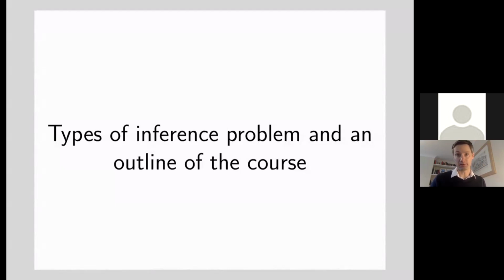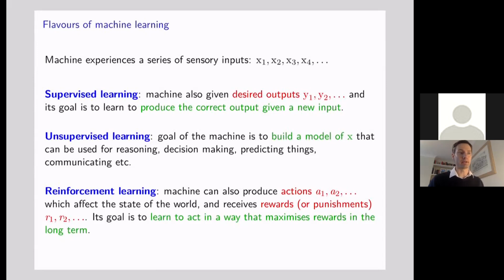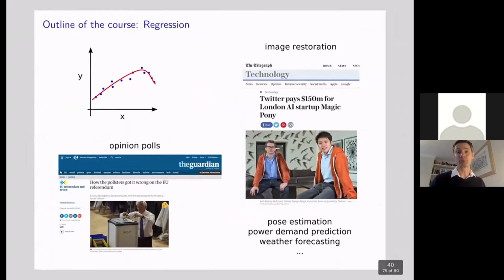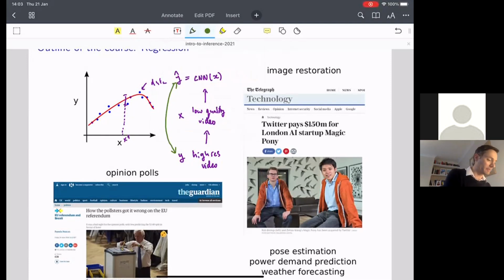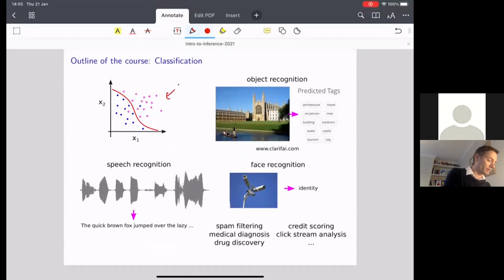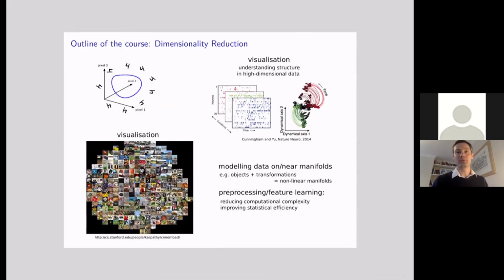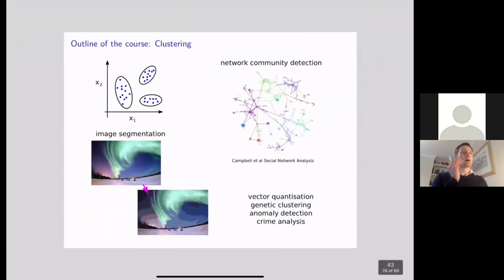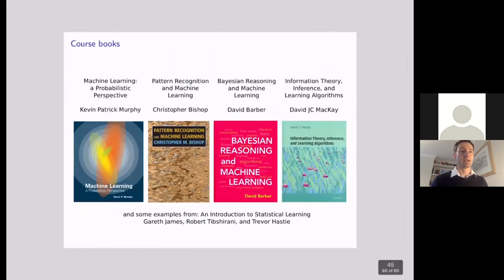1.6 Types of inference problem and an outline of the course